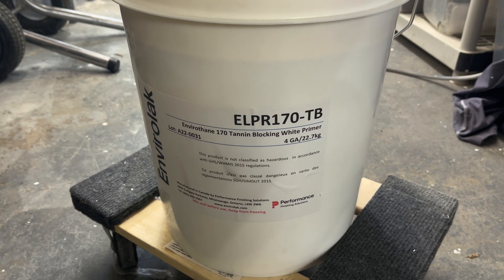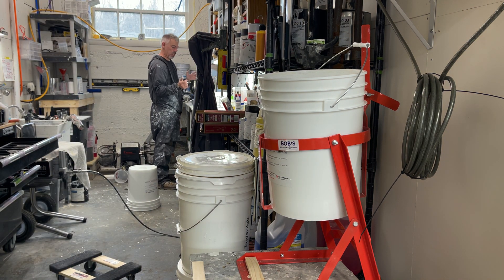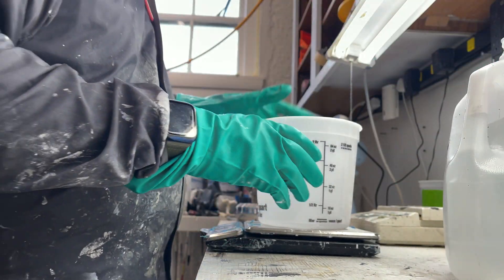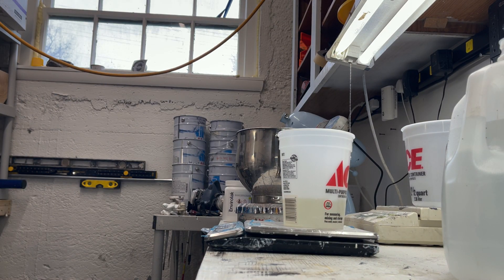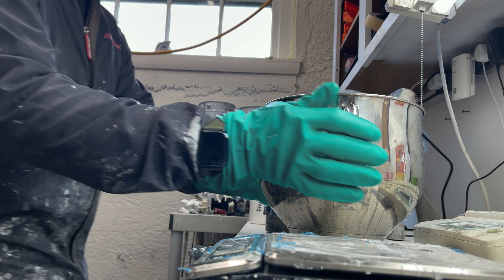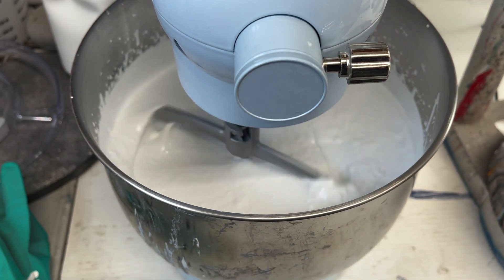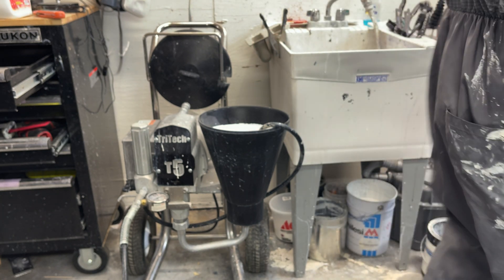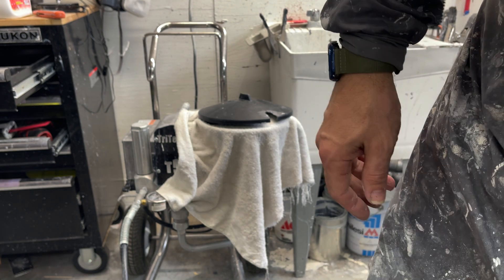Mixing Envirolak 170 TB with 5% Elcat 100 Catalyst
How I use a stand mixer to mix up 5 liters of one of the best 2K primers on the market.